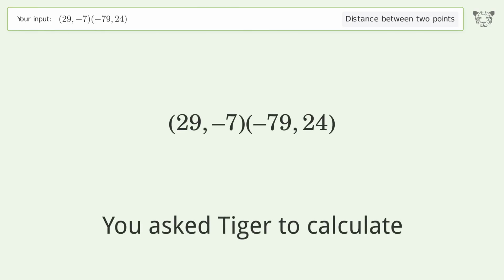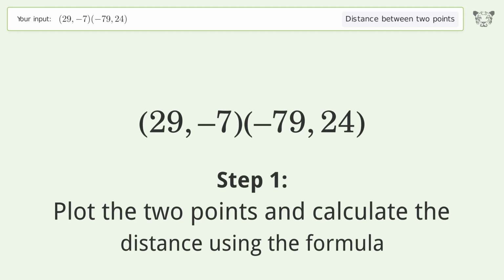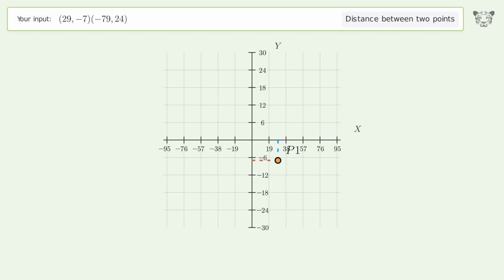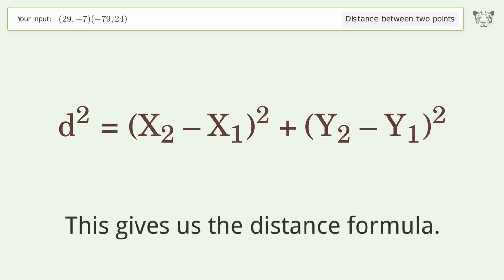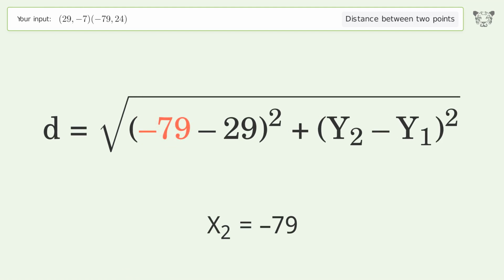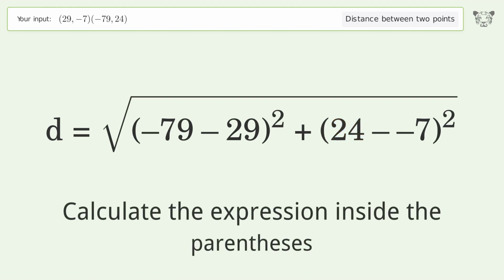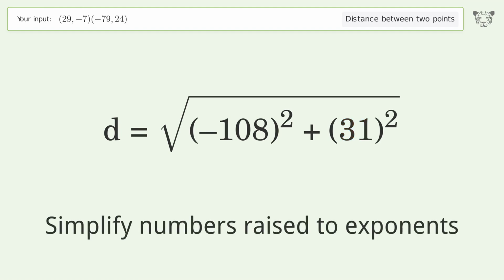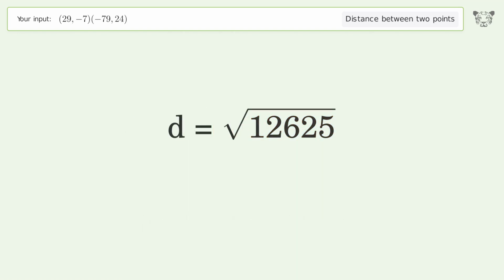Find the distance between two points p1 (29,-7) and p2 (-79,24): Step-by-Step Video Solution